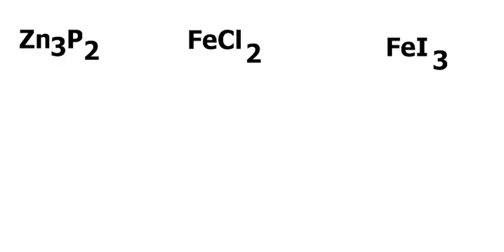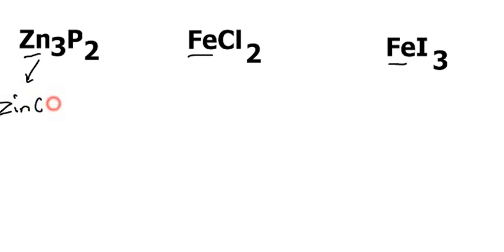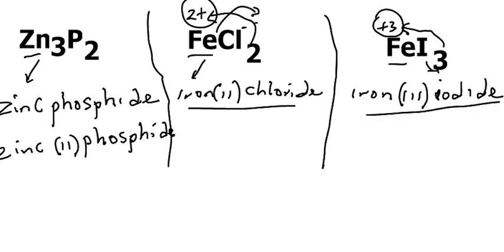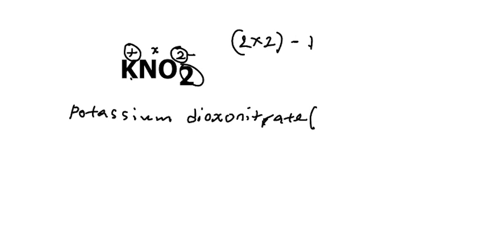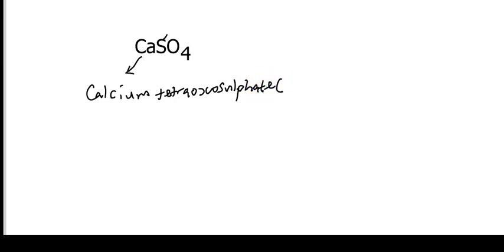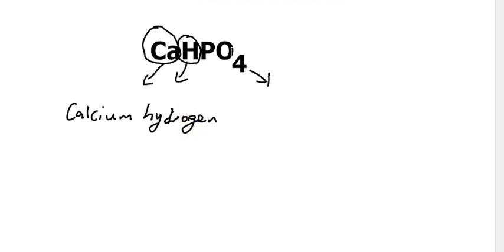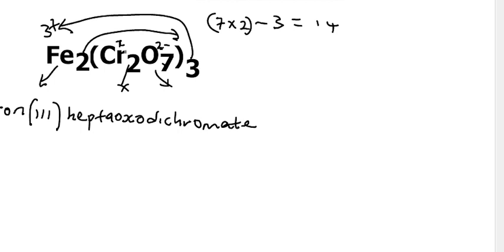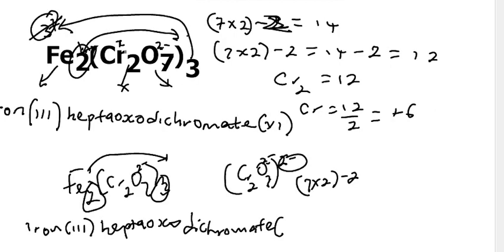NAMING OF COMPOUNDS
Naming of inorganic compounds, oxidation number, oxidation state, compounds